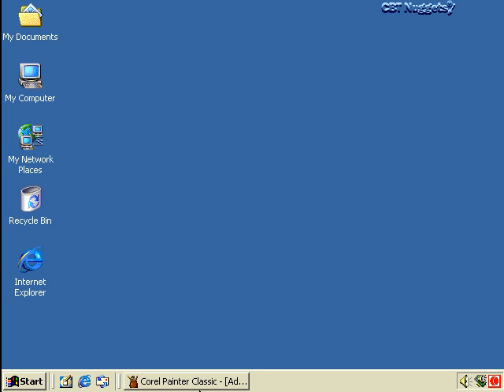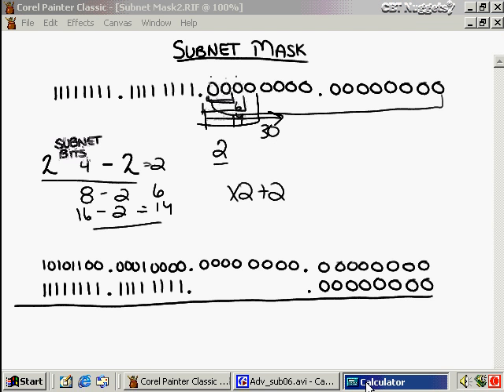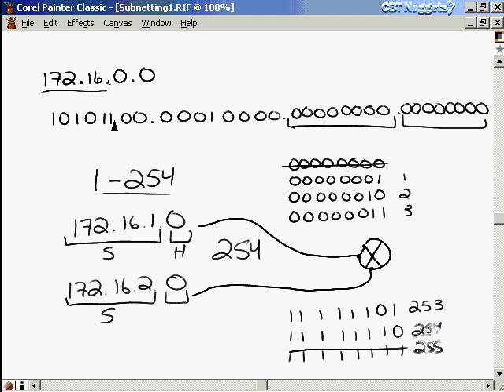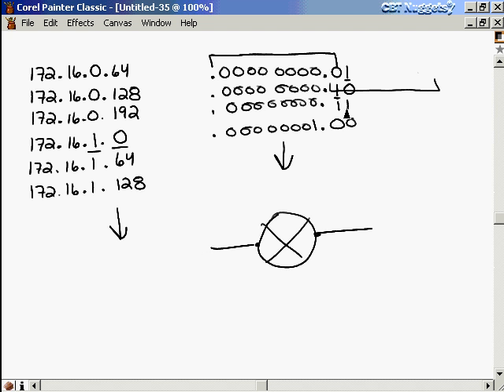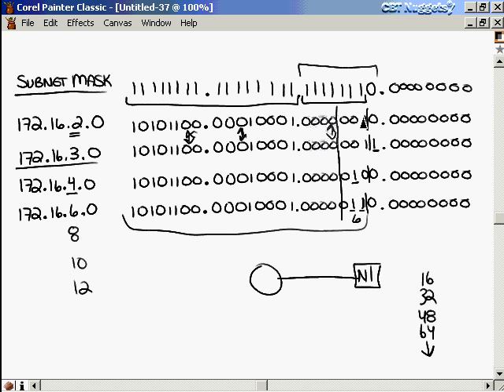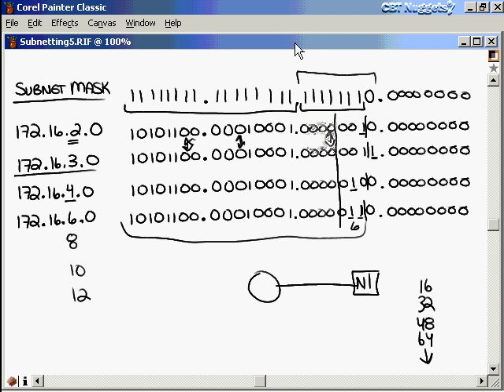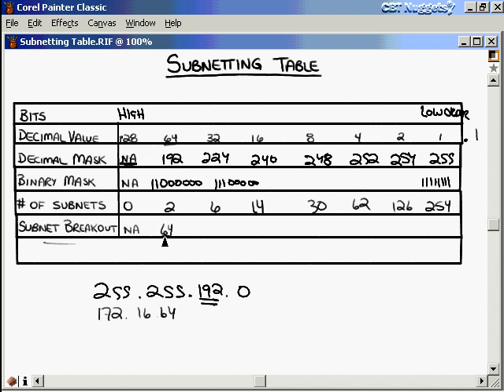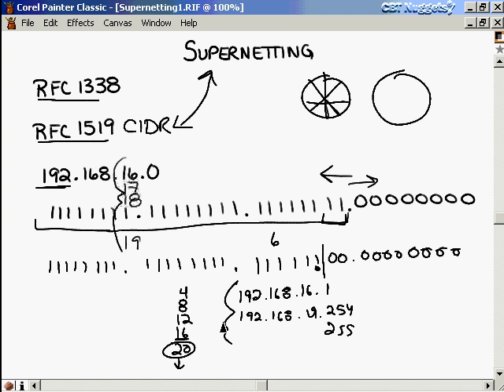Subnetting Advances Easy to understand